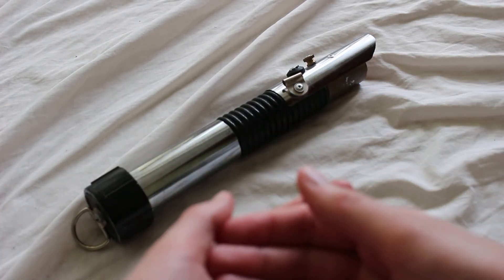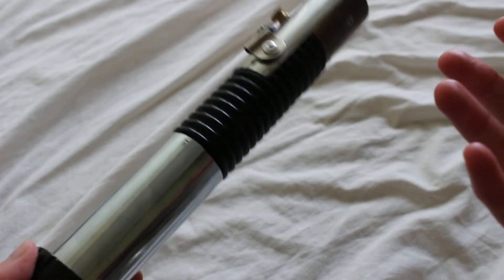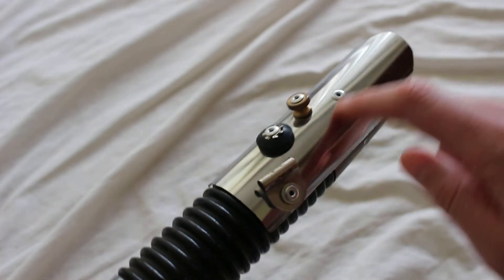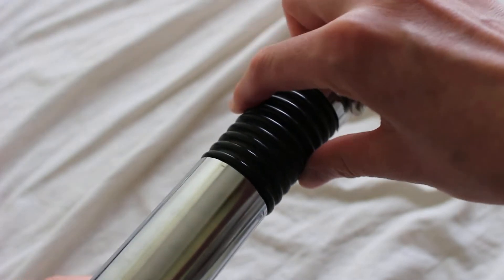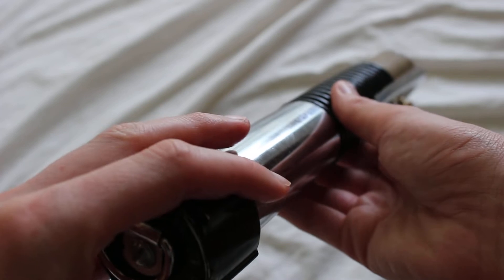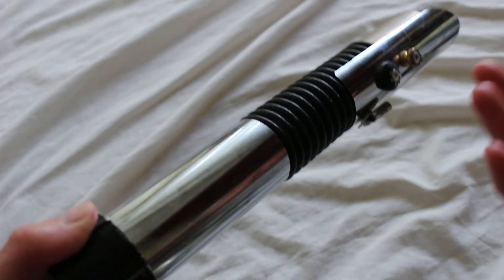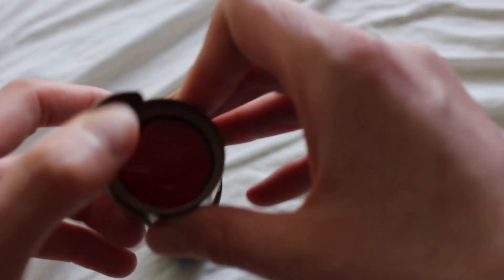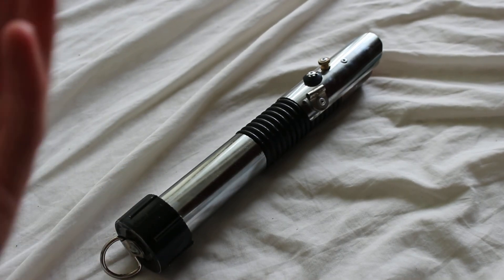Hardware Store Lightsaber Hilt Rustic Avenger Review